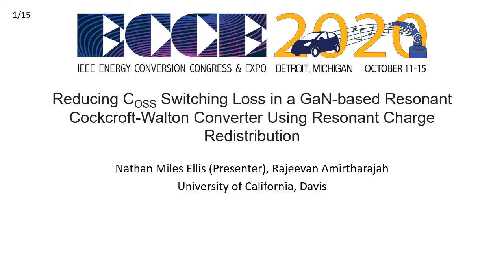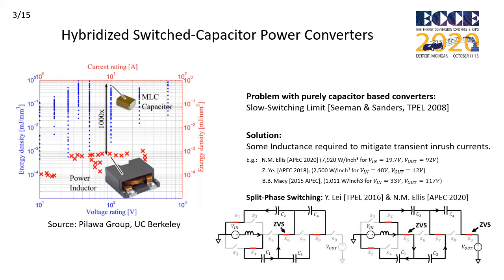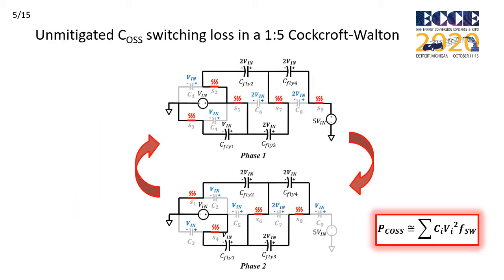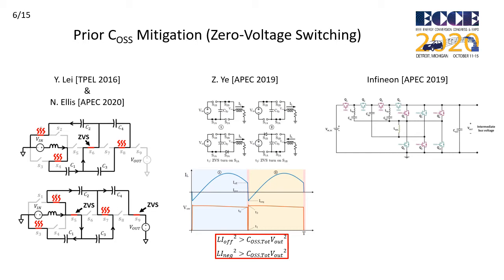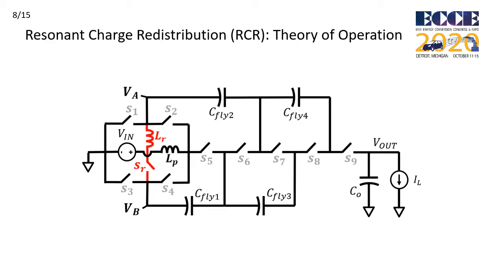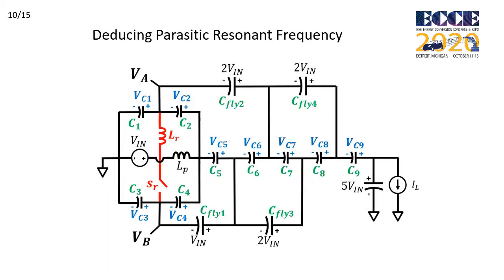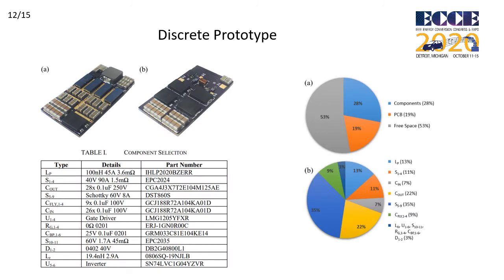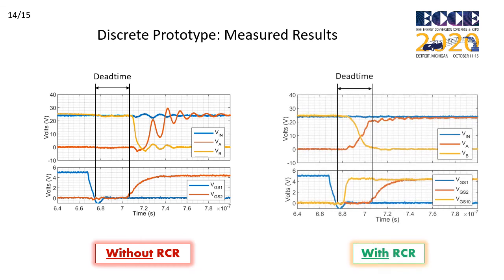ECCE 2020: Reducing Coss Switching Loss Using Resonant Charge Redistribution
Paper Title: "Reducing COSS Switching Loss in a GaN-based Resonant Cockcroft-Walton Converter Using Resonant Charge Redistribution"

Presented Virtually at IEEE Energy Conversion Congress & Expo (ECCE) 2020.